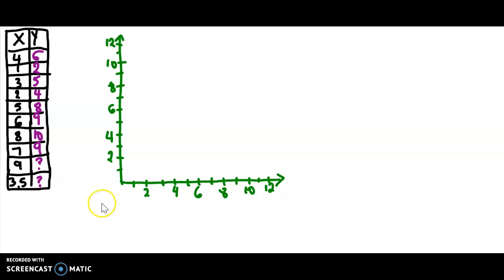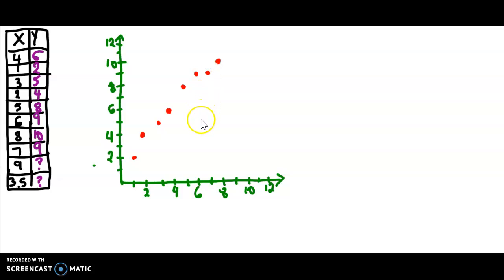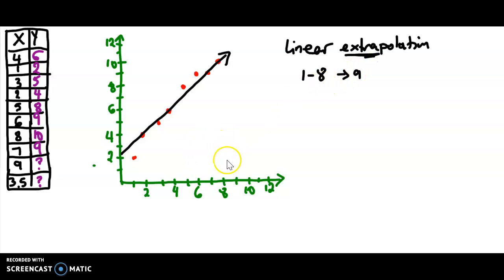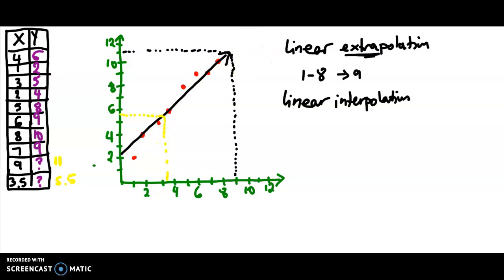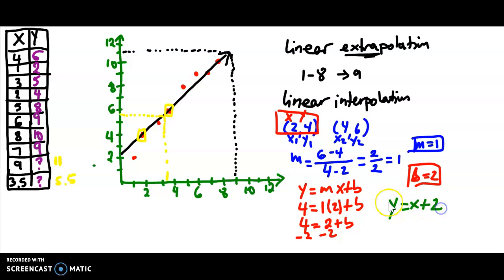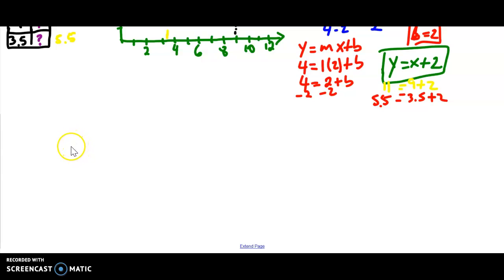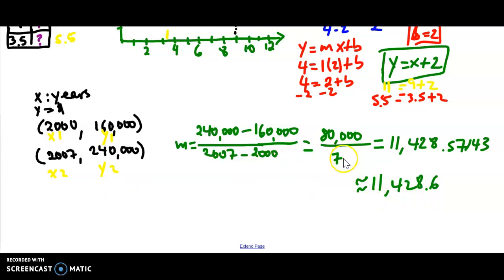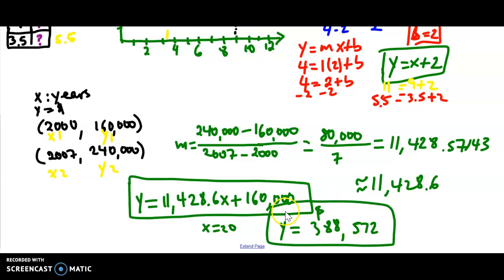U4 L5 T3